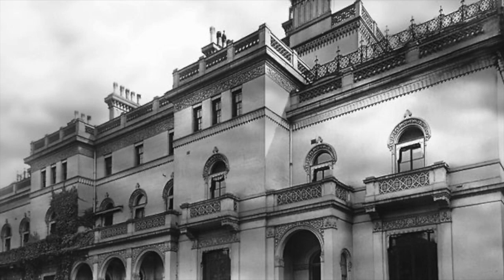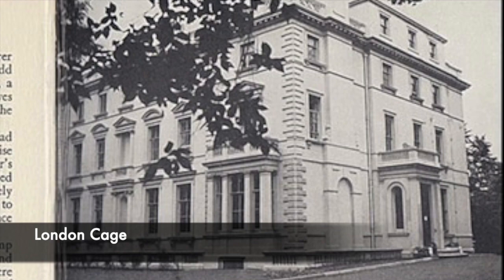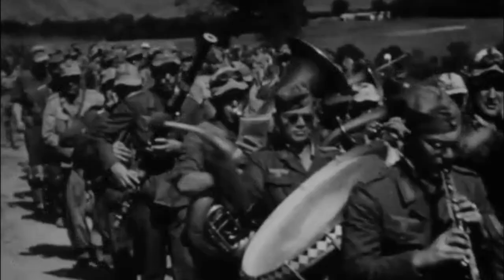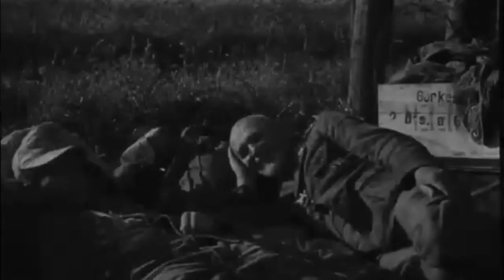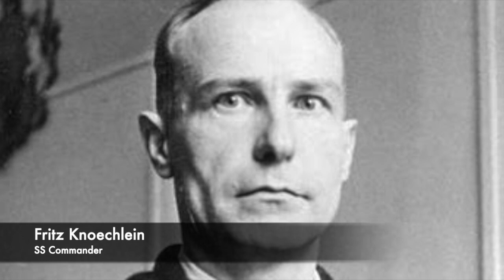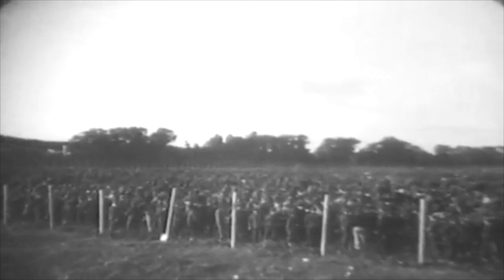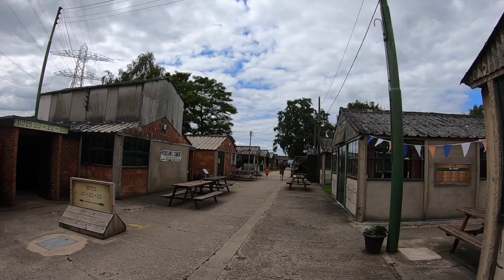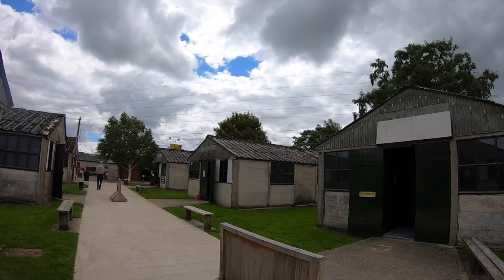The London Cage - SECRET British WW2 Torture/Interrogation Centre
In a previous video we looked at British Prisoner of War Camps across the nation and we found out that German and Italian prisoners were treated quite well during the Second World War. Many even decided to settle in the UK after World War 2, such as their treatment by the British public. However there was one place in London which was much more brutal and barbaric.

The London Cage was a secret MI19 interrogation centre where reports of torture would arise from. SS prisoners and high ranking enemies of the British would find themselves passing through the London Cage for interrogation. Here if prisoners didn't give information, then various brutal torture methods could be applied, such as threats of electric shocks, beatings and much more.

Interestingly The London Cage was found in Kensington Palace Gardens, a street located behind the beautiful and opulent Kensington Palace. Inside this rich and beautiful area of the English capital, much brutality would occur. So join us today as we look at the 'London Cage, The Secret British WW2 Torture/Interrogation Centre'

Music: 'I am a man who will fight for your honour. by Chris Zabriskie'